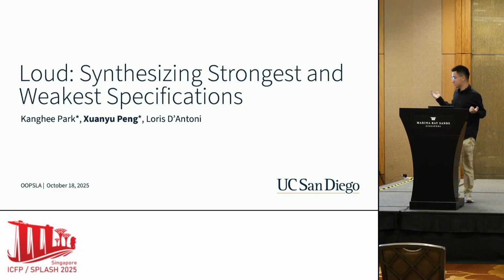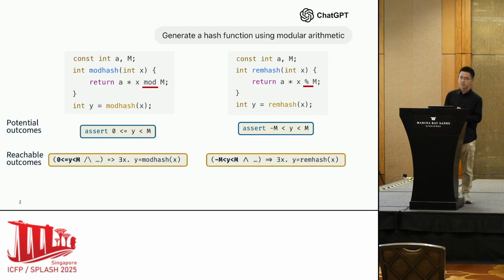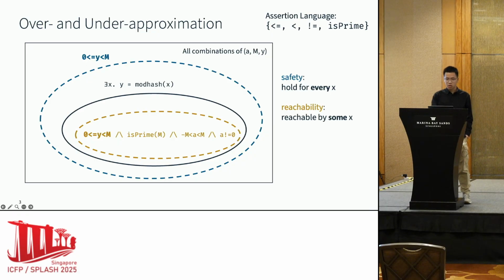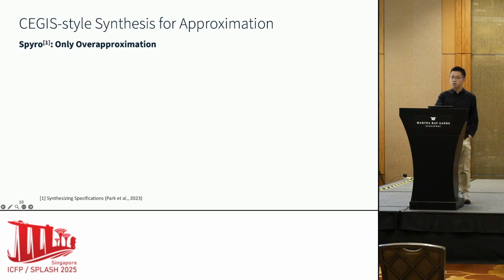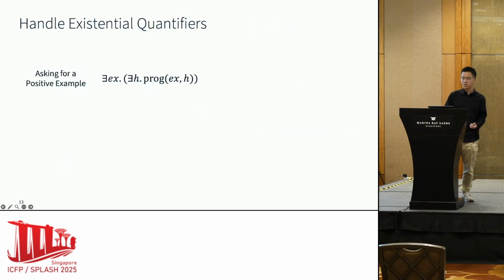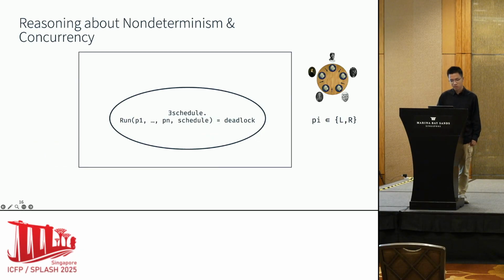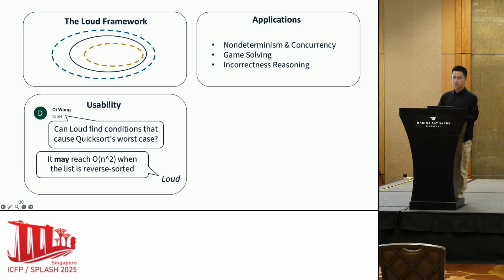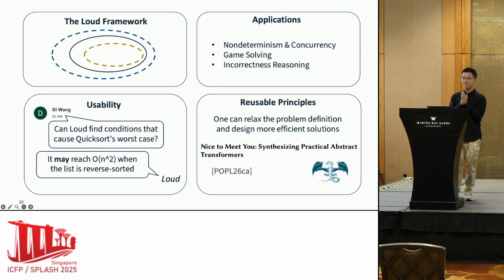[OOPSLA'25] LOUD: Synthesizing Strongest and Weakest Specifications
LOUD: Synthesizing Strongest and Weakest Specifications (Video, OOPSLA1 2025)
Kanghee Park, Xuanyu Peng, and Loris D'Antoni
(University of California at San Diego, USA; University of California at San Diego, USA; University of California at San Diego, USA)

Abstract: This paper tackles the problem of synthesizing specifications for nondeterministic programs. For such programs, useful specifications can capture demonic properties, which hold for every nondeterministic execution, but also angelic properties, which hold for some nondeterministic execution. We build on top of a recently proposed Spyro framework in which given     (i) a quantifier-free query Ψ posed about a set of function definitions (i.e., the behavior for which we want to generate a specification), and     (ii) a language L in which each extracted property is to be expressed (we call properties in the language L-properties), the goal is to synthesize a conjunction ∧i ϕi of L-properties such that each of the ϕi is a strongest L-consequence for Ψ:    ϕi is an over-approximation of Ψ and there is no other L-property that over-approximates Ψ and is strictly more precise than ϕi.    This framework does not apply to nondeterministic programs for two reasons: it does not support existential quantifiers in queries (which are necessary to expressing nondeterminism) and it can only compute L-consequences, i.e., it is unsuitable for capturing both angelic and demonic properties.        This paper addresses these two limitations and presents a framework, LOUD, for synthesizing both strongest L-consequences and weakest L-implicants (i.e., under-approximations of the query Ψ) for queries that can involve existential quantifiers.    We implement a solver, ASPIRE, for problems expressed in LOUD which can be used to describe and identify sources of bugs in both deterministic and nondeterministic programs, extract properties from concurrent programs, and synthesize winning strategies in two-player games.